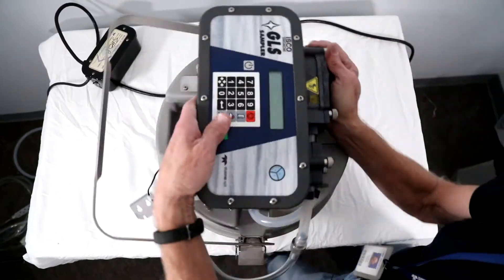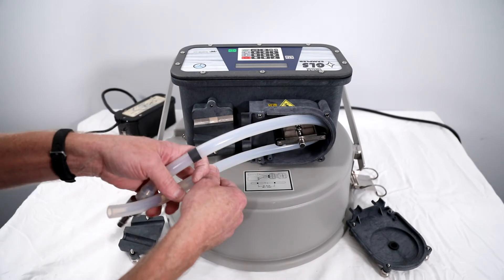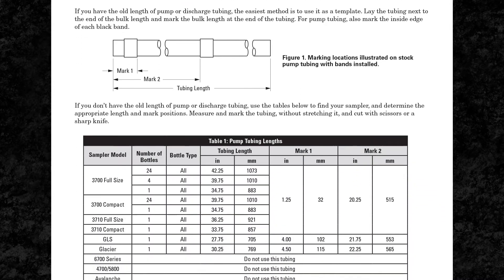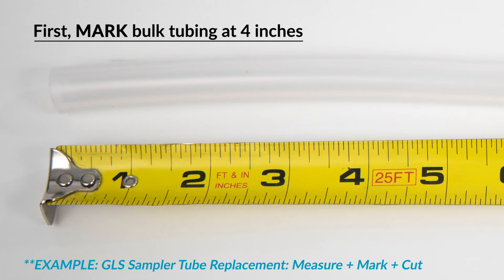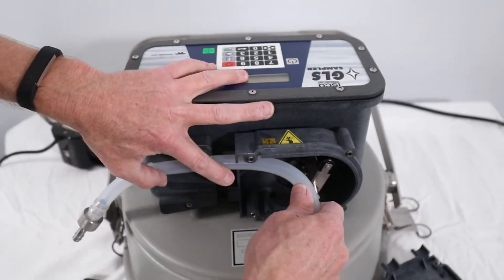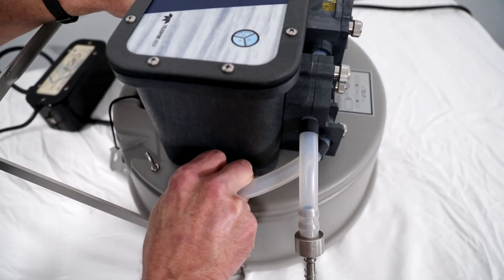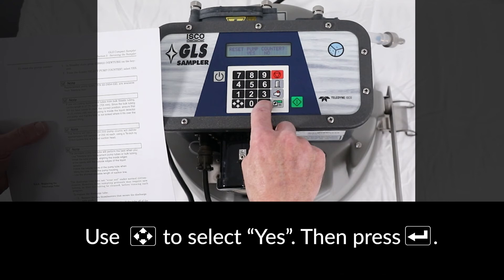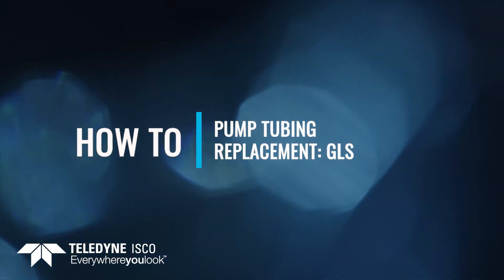GLS Sampler - How to replace the pump tubing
This videos shows you how to replace the pump tubing on a GLS Teledyne ISCO sampler